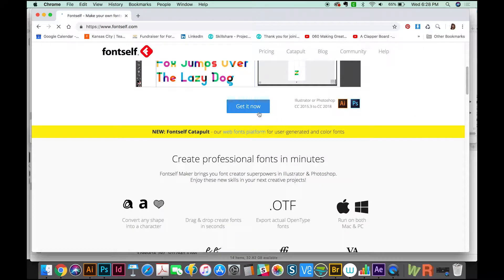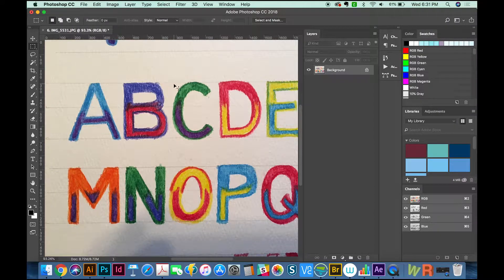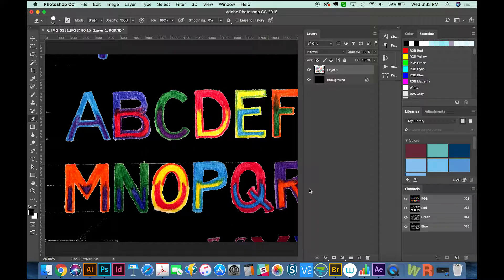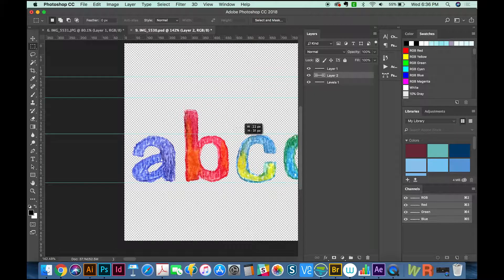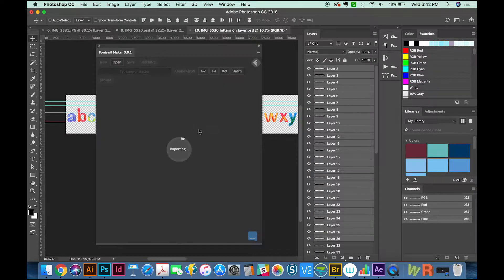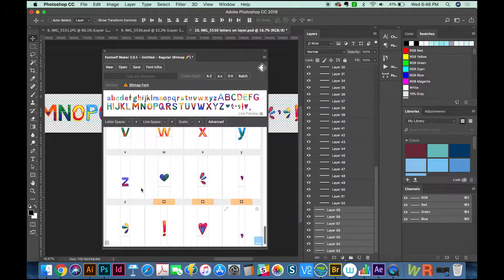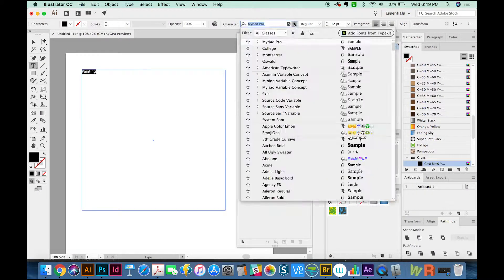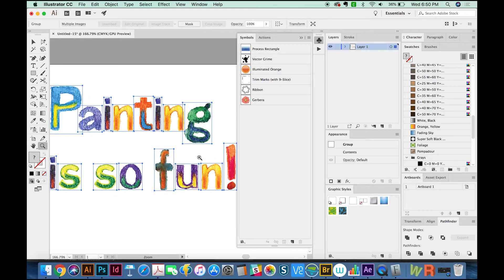Bitmap color fonts using Fontself Maker with Photoshop CC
Want to make your watercolor lettering, crayon drawings, etc into actual fonts? Fontself allows you to make BITMAP fonts - that means you can get really creative!

➝ TROUBLESHOOTING
Adobe Illustrator: How to remove 'Converted' from the file name on older EPS files